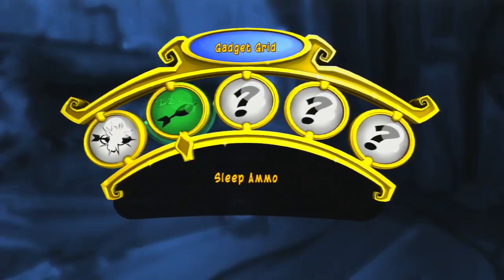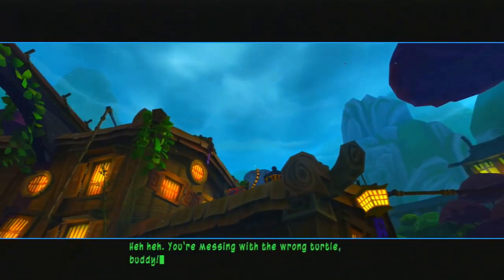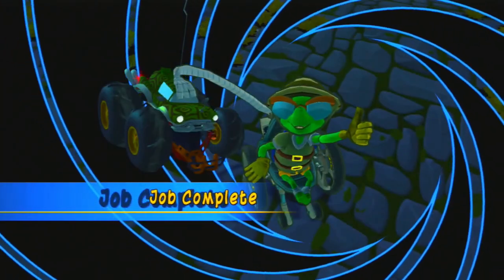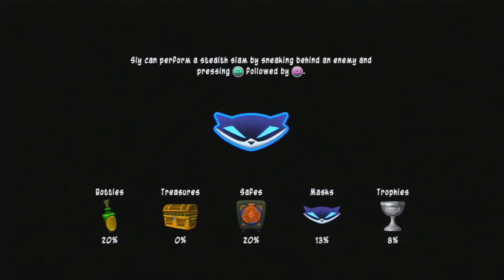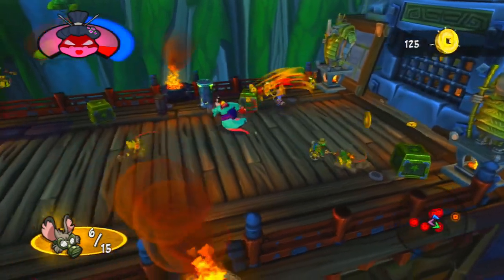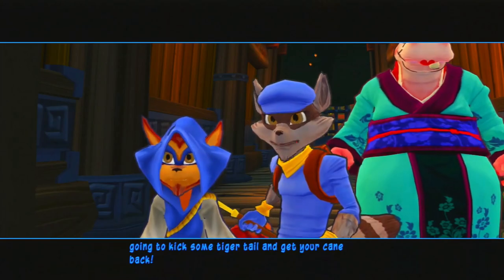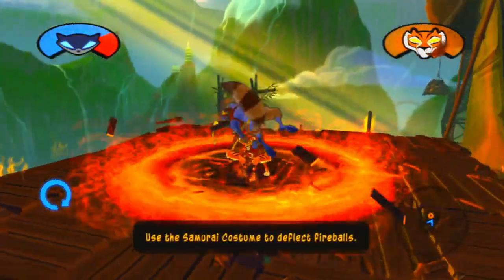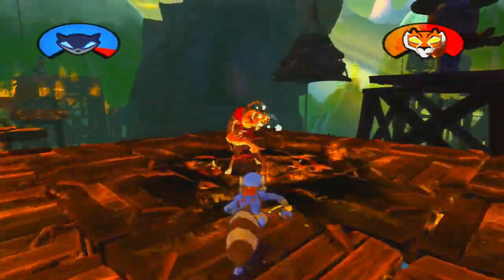Sly Cooper: Thieves In Time Episode 6 DEFEATING EL JEFE (PlayStation 3)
Welcome to my new Let's Play of Sly Cooper Thieves In Time for the PlayStation 3.

In this episode of Sly 4 Thieves In Time I finish up the 1st area in the game by beating El Jefe.